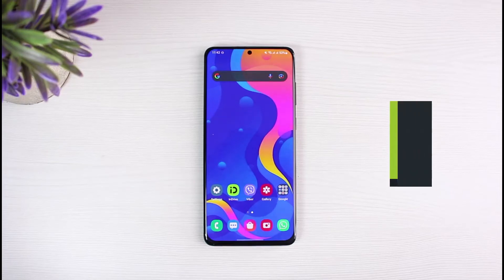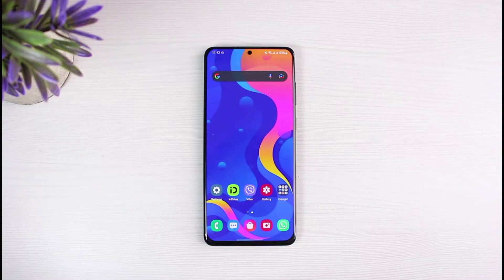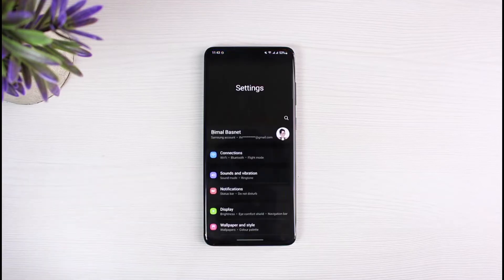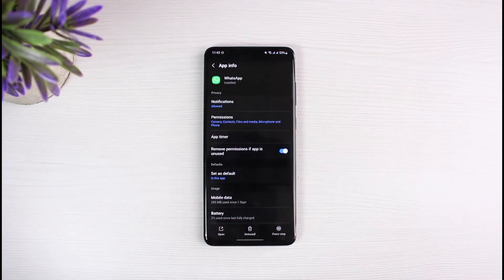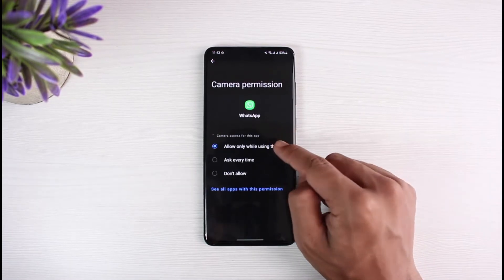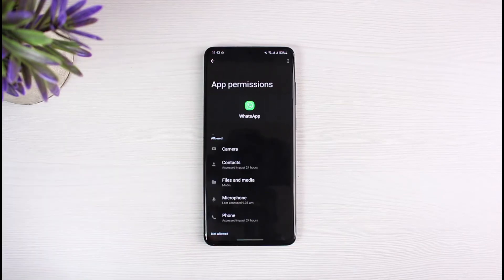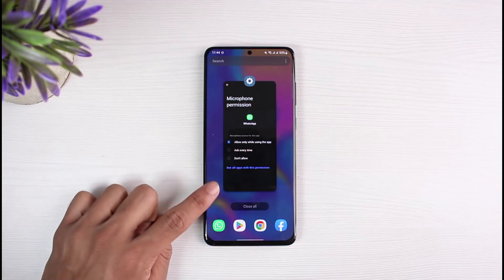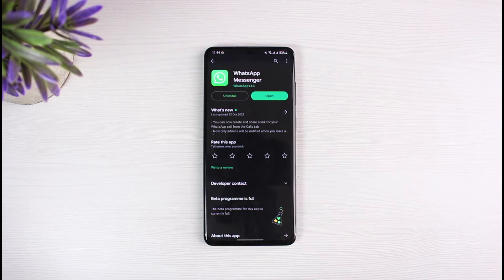How to Fix WhatsApp Camera !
In this tutorial video, I am simply going to show you how to fix the camera on WhatsApp.

Follow these simple steps:
1) Launch the Settings app on your phone
2) Go to Apps
3) Tap on WhatsApp
4) Go to Storage
5) First clear the cache files
6) Go to Permissions
7) Tap on the Camera option
8) Allow the permissions
9) This way, you can fix the camera on WhatsApp.

0:00 Introduction
0:19 Fix WhatsApp Camera
1:33 Update the App
1:46 Outro: Final Verdict